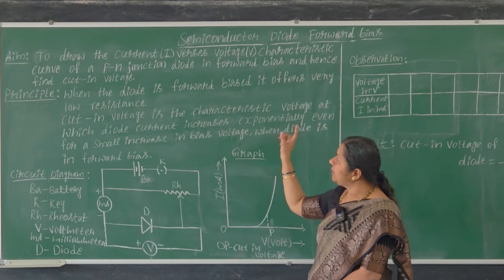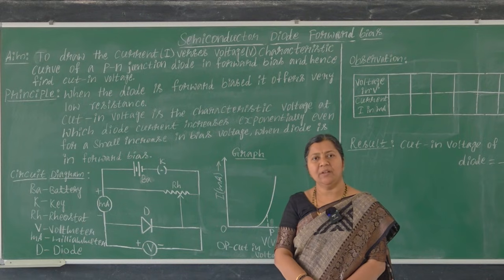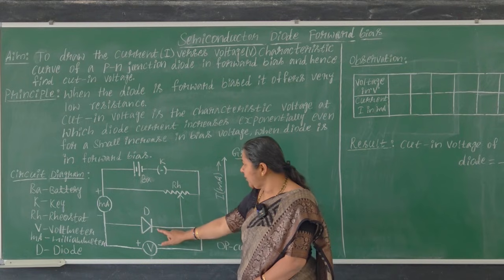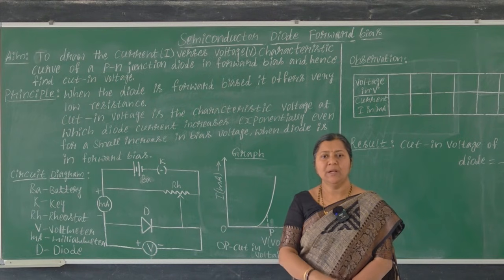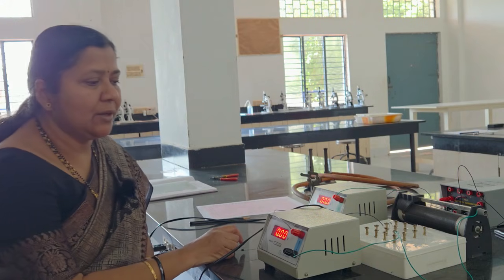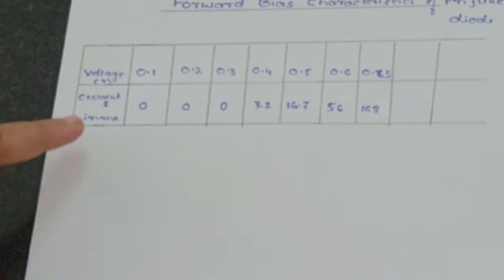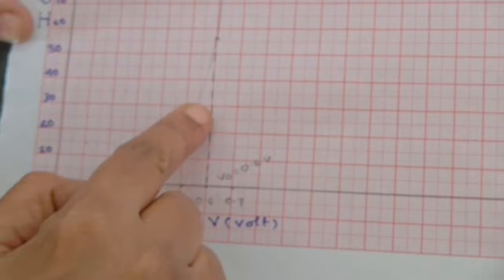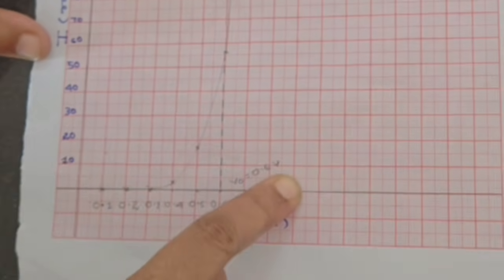Semiconductor Diode Experiment | 2nd PUC Physic Lab Experiments | Simplifiedminds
Join KCET Crash Course 2026

2ndPUC Physics Exam 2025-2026 - Oneshot
4.Moving Charges and Magnetism
5.Magnetism and Matter
6.Electromagnetic Induction
8. EM Waves

2ndPU Physics Numerical Exam 2025-26
Alternating Currents Numericals 2026
Rayoptics Numericals 2026